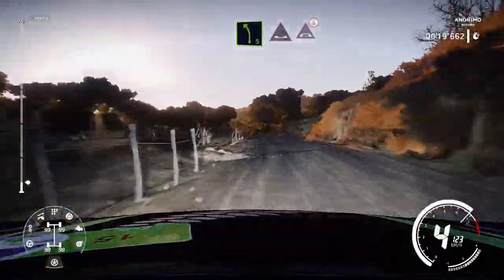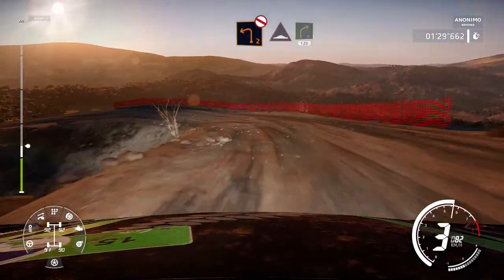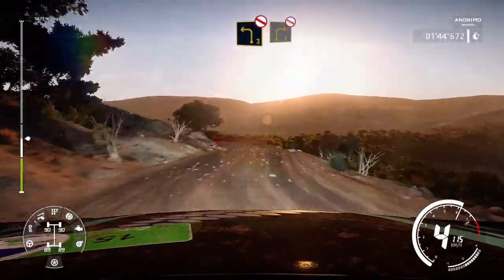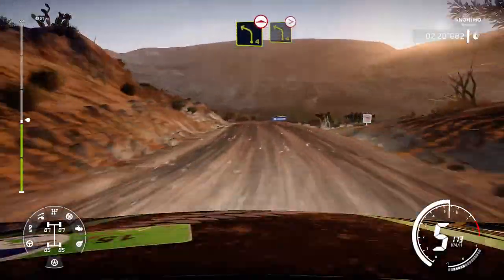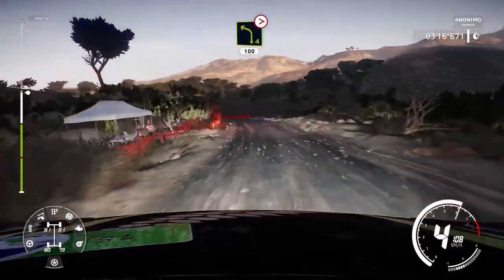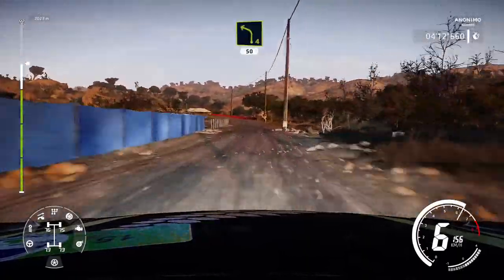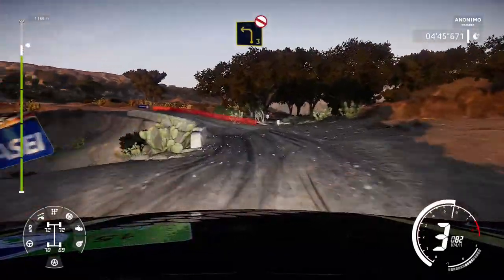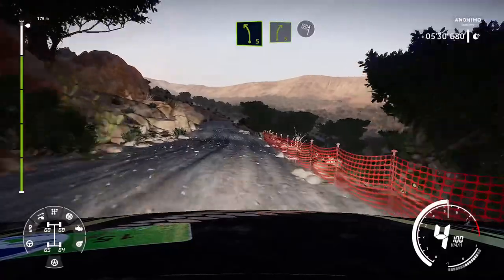WRC 9 XBOX ONE S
DAILY ONLINE CHALLENGE I20 WRC 2020 AT MEXICO